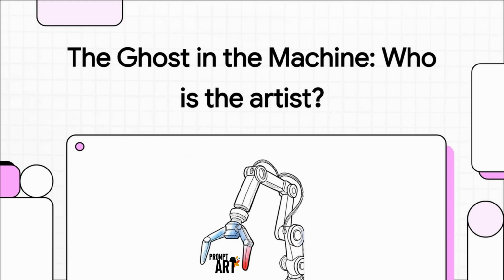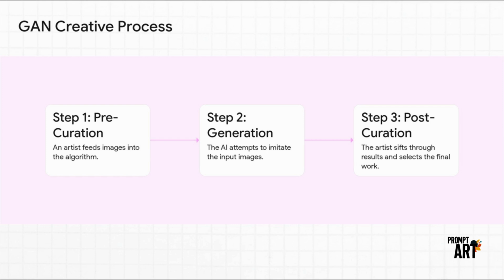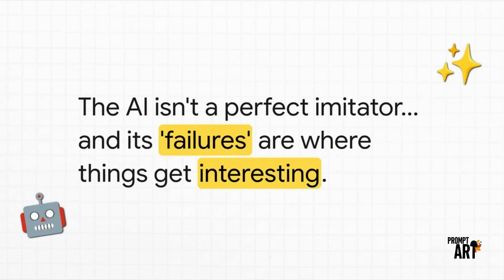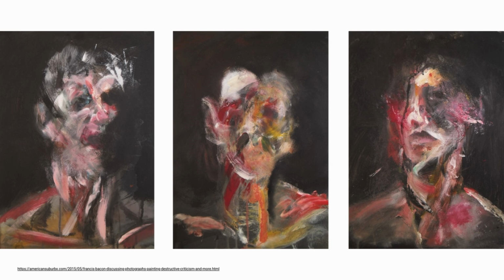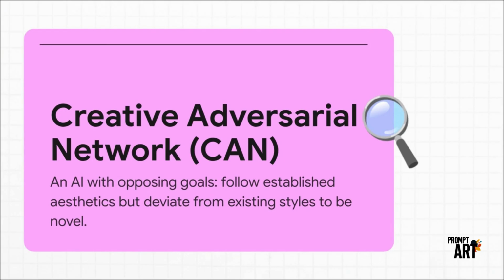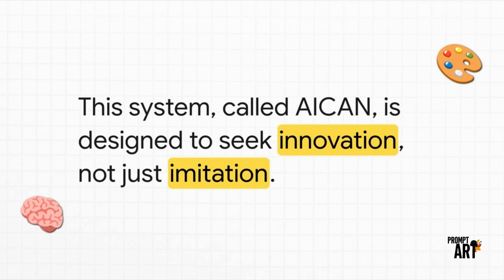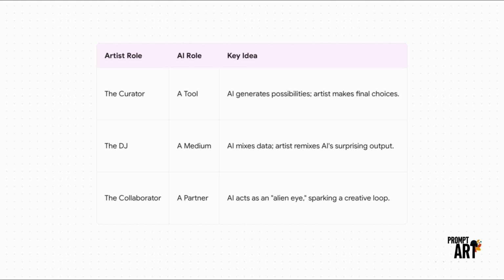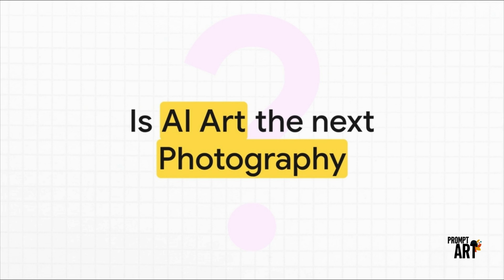The Spectrum of Visual Art & AI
Join us on PromptART Channel as we take a vibrant journey through the spectrum of AI-powered visual art. See how AI extends traditional art forms and creates exciting new genres—from digital paintings and animations to immersive installations and blockchain art. Featuring pioneers like Mario Klingemann and Refik Anadol, plus demos of creative AI tools like DALL·E and RunwayML, this video breaks down the innovation and challenges behind the AI art revolution.